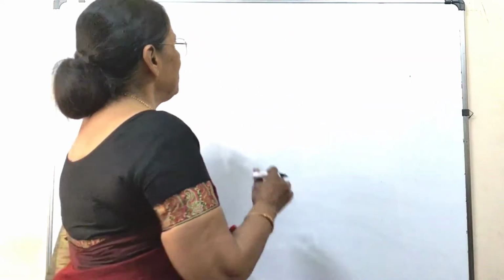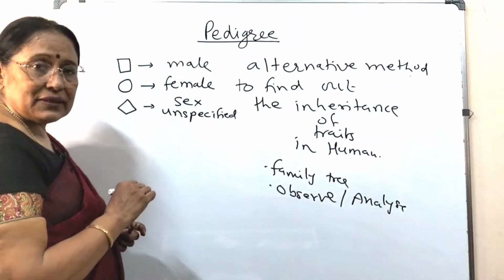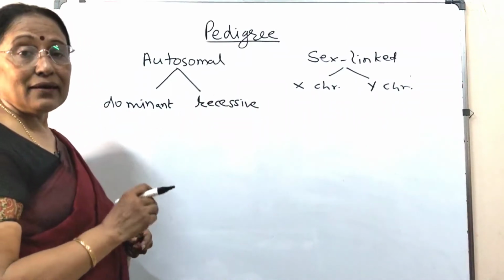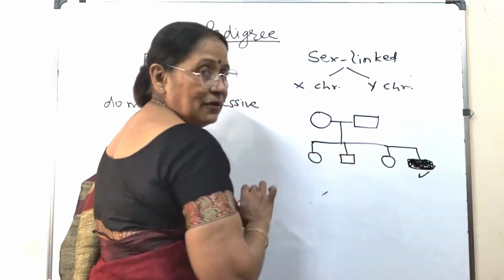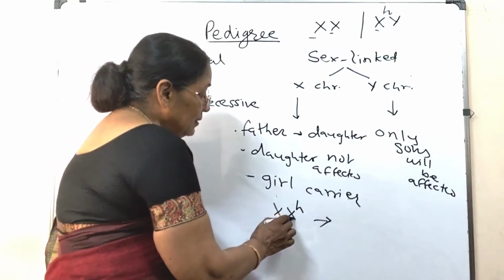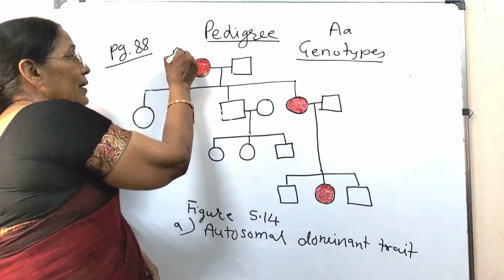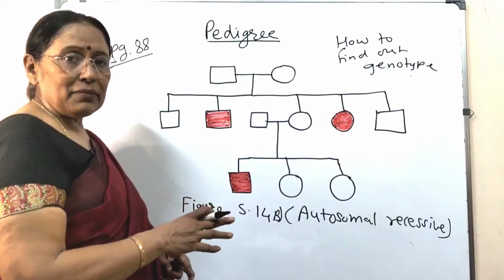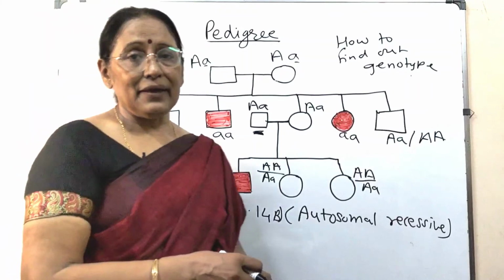Pedigree/Principles of inheritance and Variation /Class12/NEET23/Chandana Sengupta@BIORATNA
Pedigree/Principles of inheritance and Variation /Pedigree analysis/Class12/NEET23/Chandana Sengupta@BIORATNA

. About this Video:
the topic-
 PEDIGREE

Different sub-topics discussed are-

1- what is pedigree

2- how to understand which trait is dominant/recessive

3- how to understand which trait is autosomal/sex linked

4-how to find out genotypes of different individuals on a pedigree chart